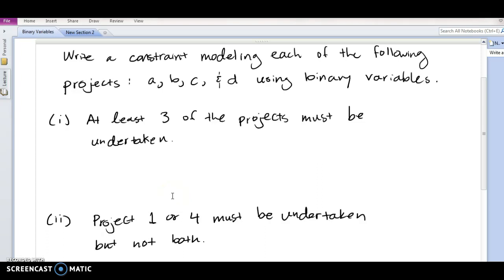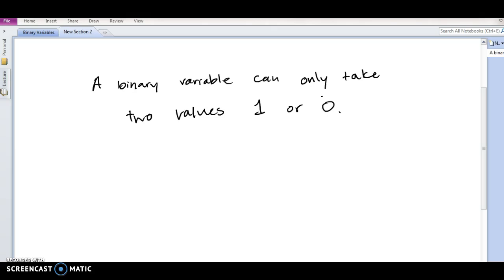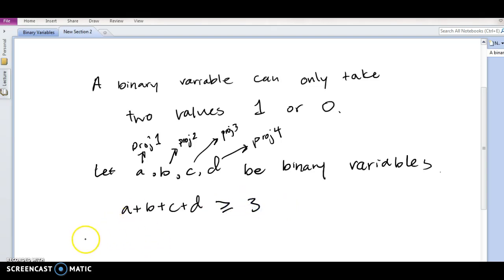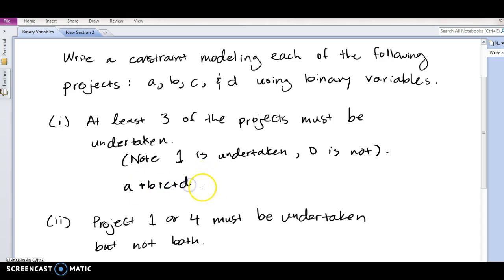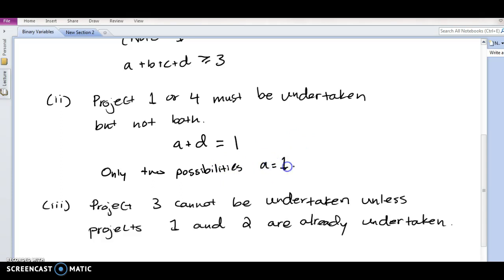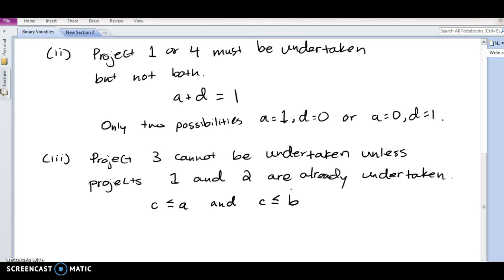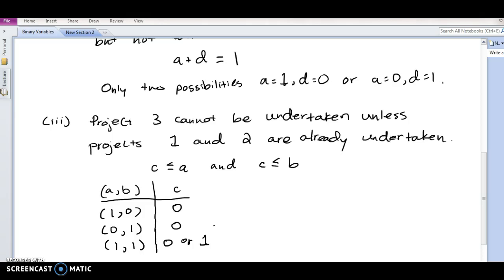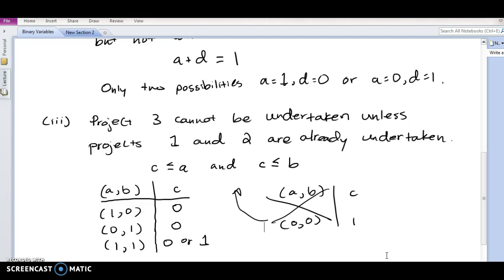Binary Variable Constraint Models